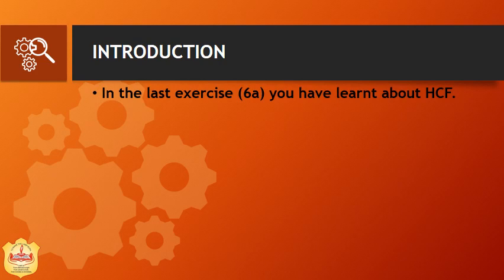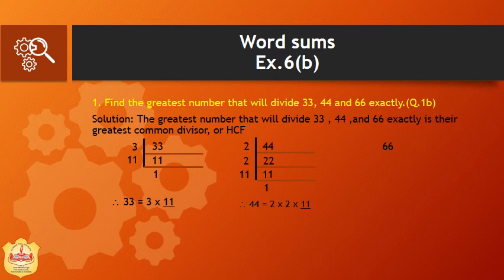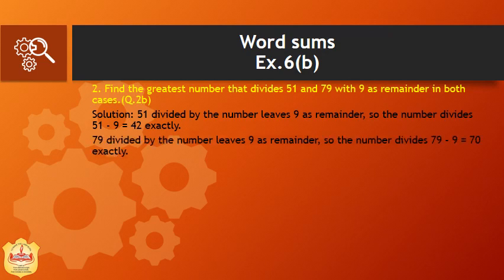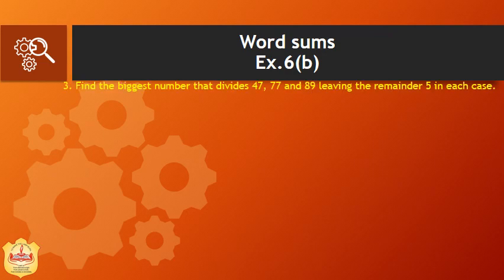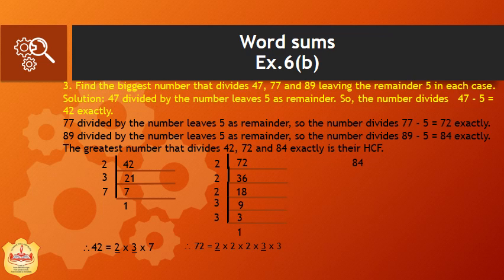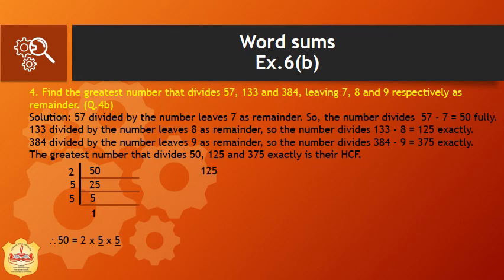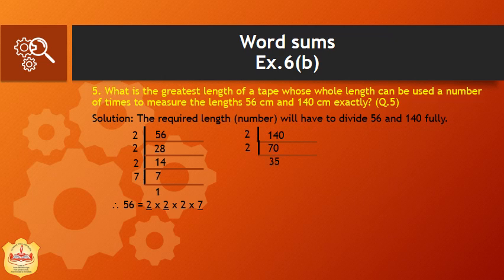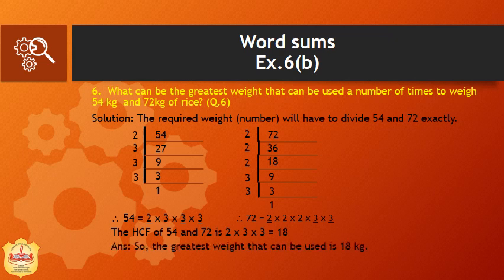Class 5, Mathematics, Chapter 6 Word Sums Based on HCF by Shweta Gupta